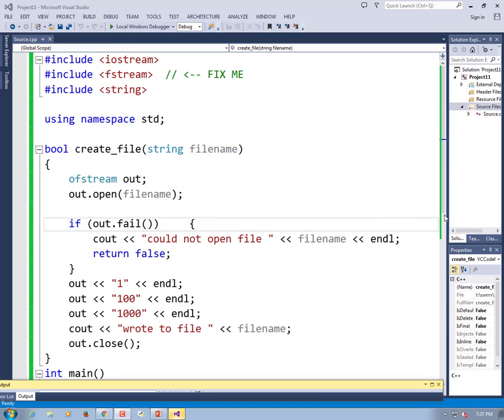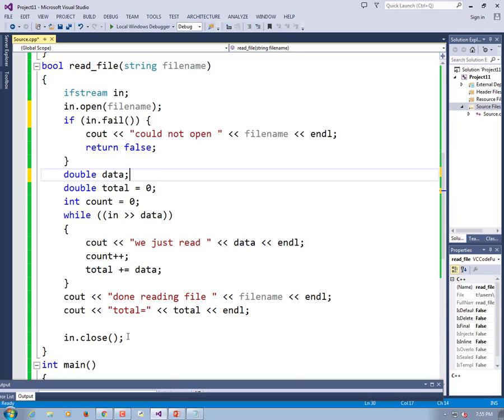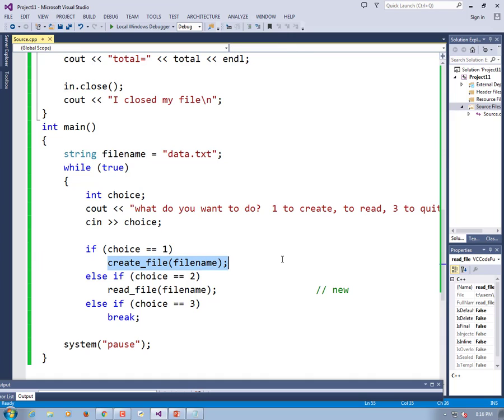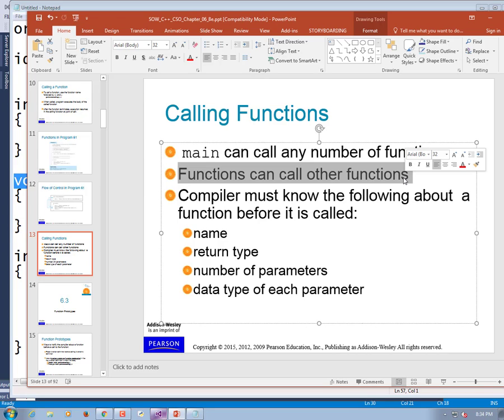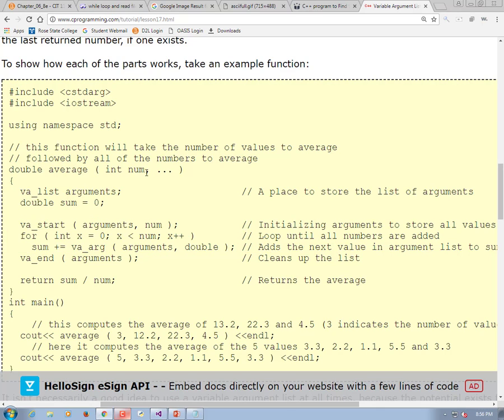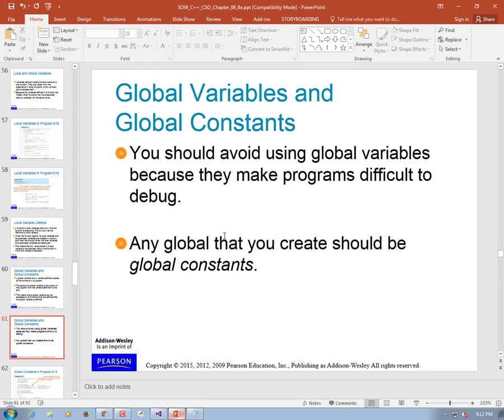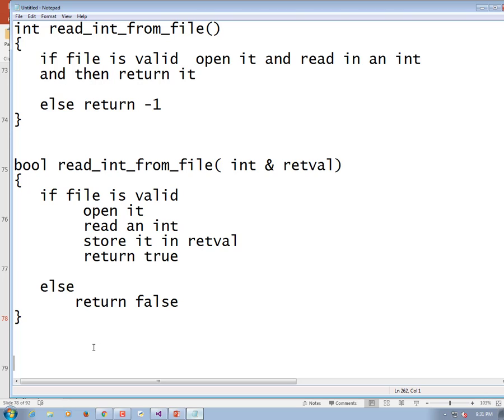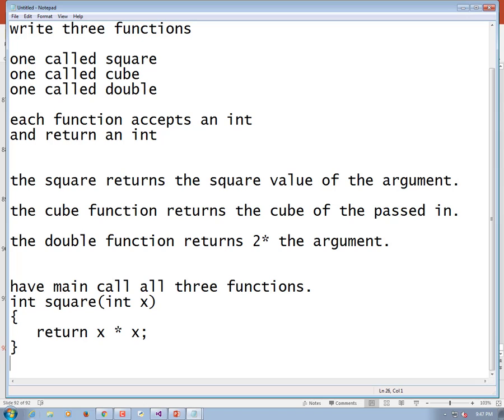CIT1173.5156 July 12 2017